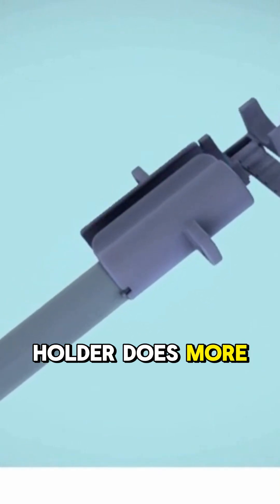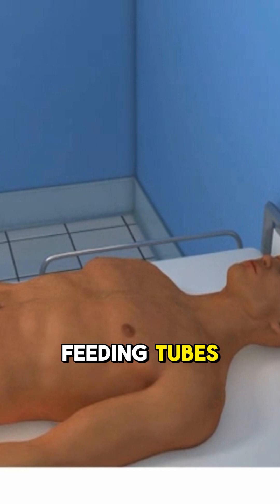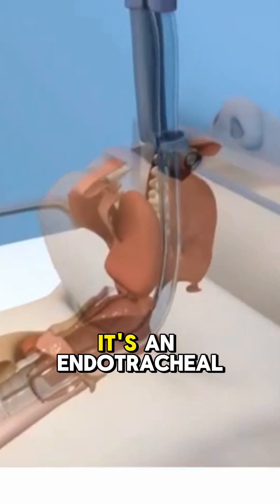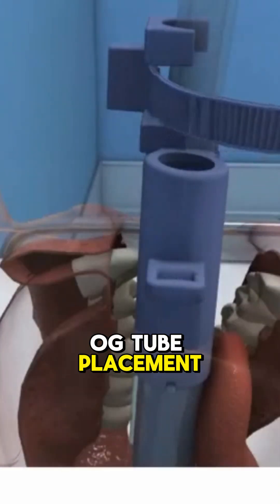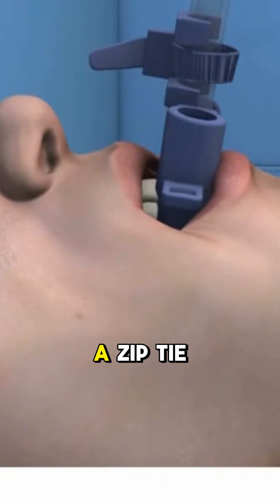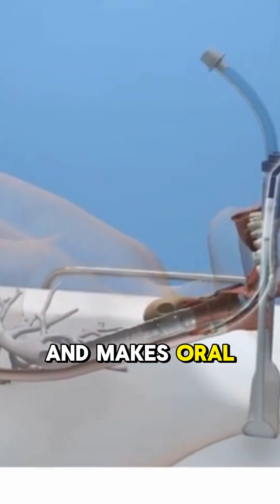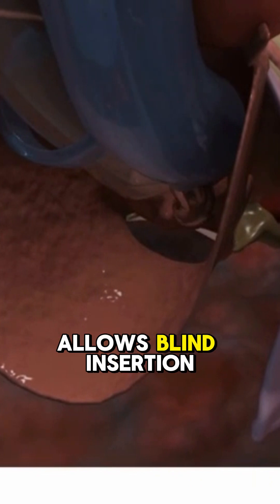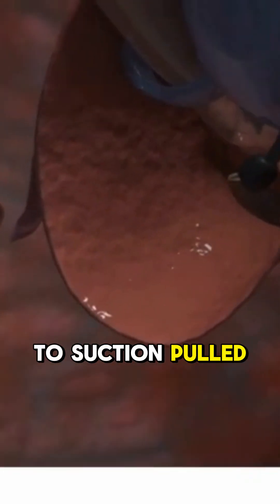Intubix Endotracheal Tube Holder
eneral Description (based on similar ET tube holders)

Purpose: These devices are designed to secure the endotracheal tube (used for breathing support) in place during intubation, helping prevent accidental dislodgement and reducing pressure-related injuries like mouth sores.

Comfort & Safety: They typically feature soft, padded contact points—such as ultra-soft neck pieces—which minimize abrasions or sores on the patient’s skin ecure Fastening: Many include adjustable hook‑and‑loop (Velcro) straps or cushioned bands to provide a snug, secure fit, even when patients are repositioned (e.g., supine or prone)